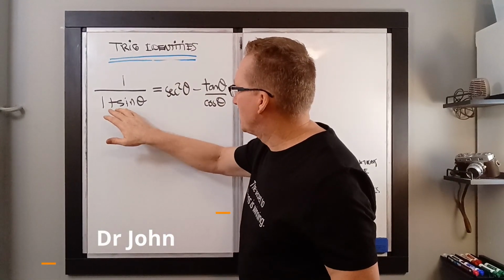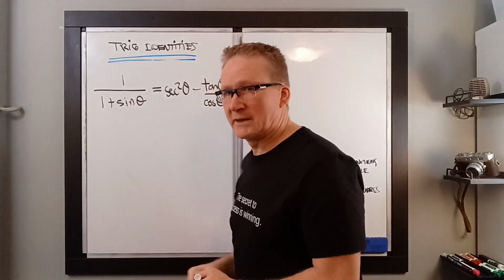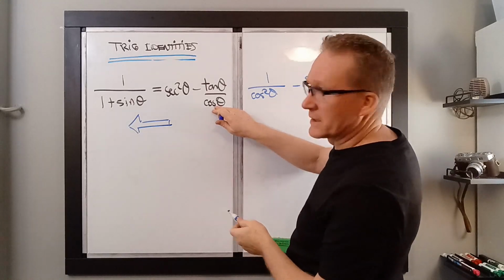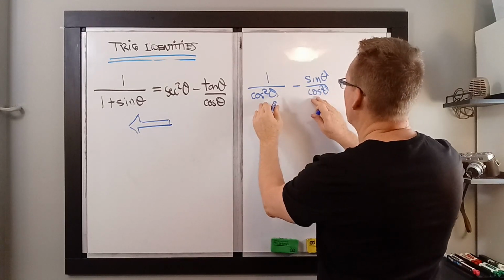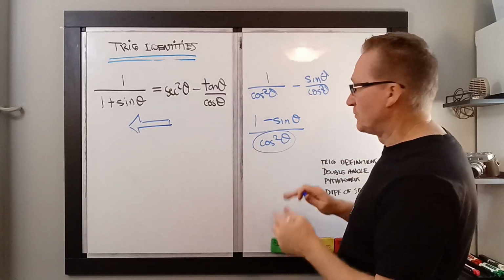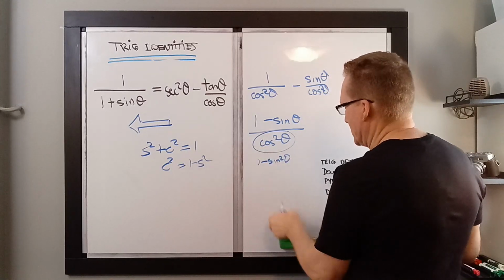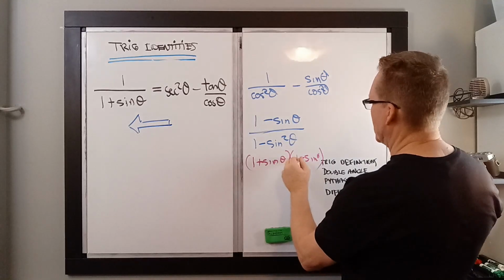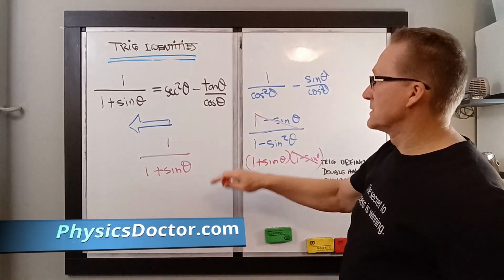Prove the trig identity 1/(1+sinx) = (secx)^2 - tanx/cosx